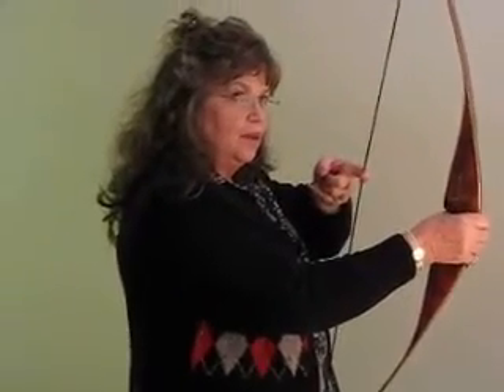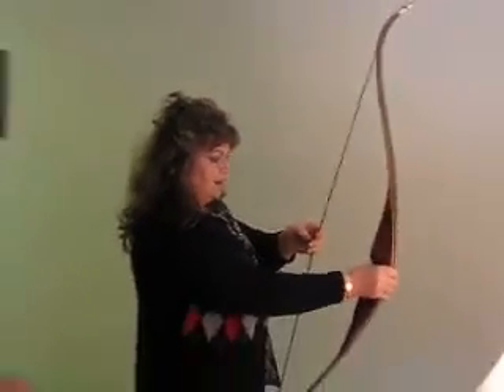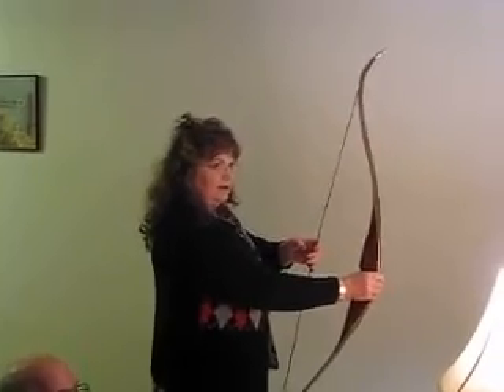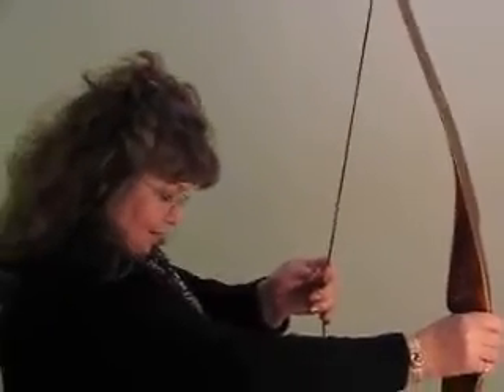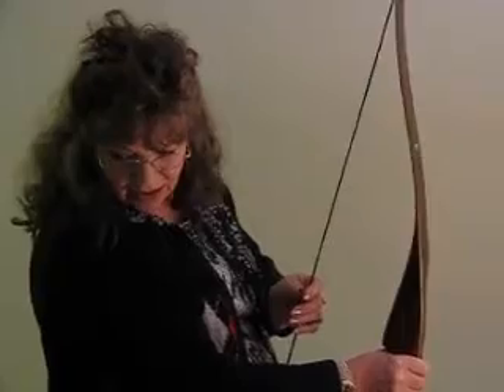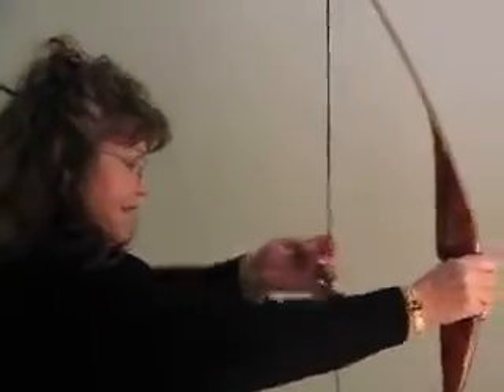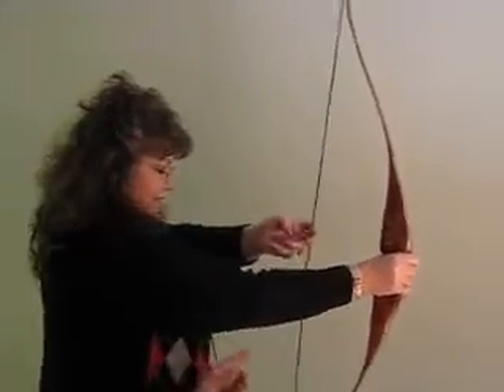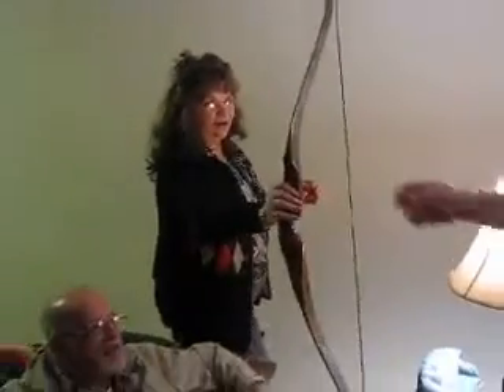Mom pulling a recurve bow